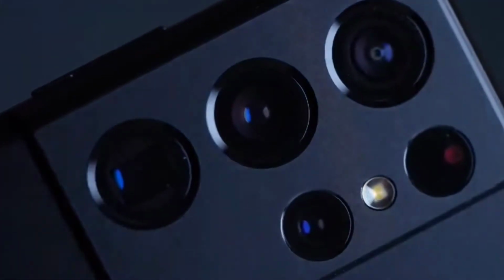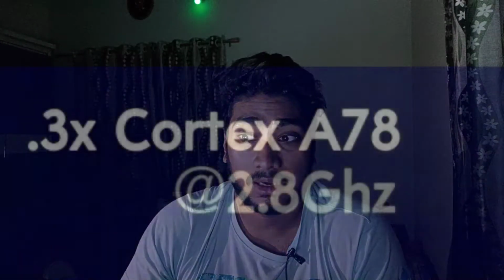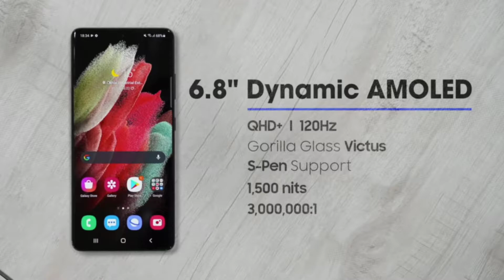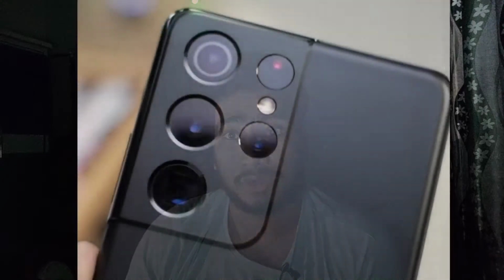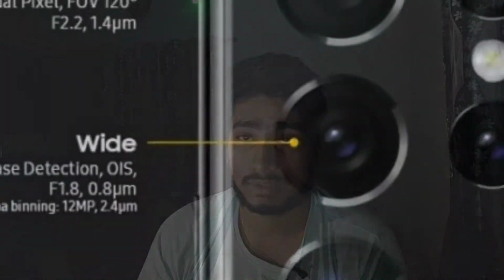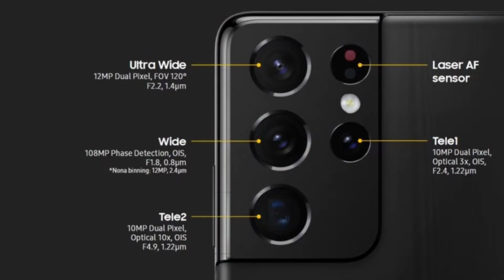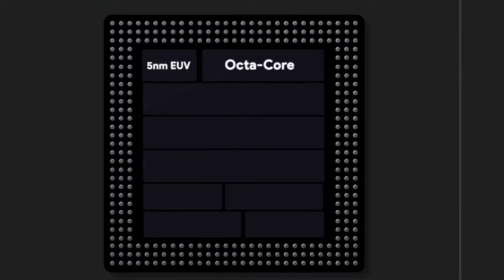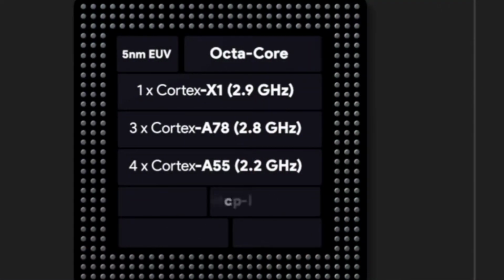Should you buy "S21 ULTRA" Crazy phone without "Charger"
Hey guys How are you long time no see but this video is gonna fill the gap check out Samsung galaxy S21 ULTRA Crazy 😦